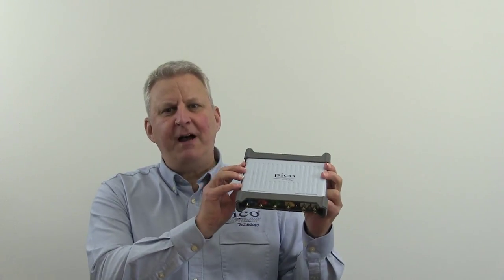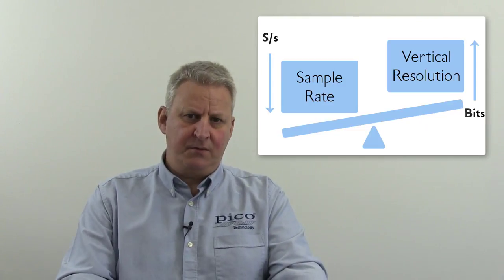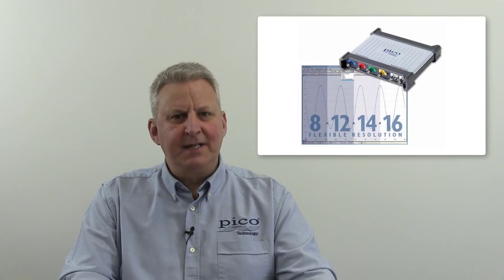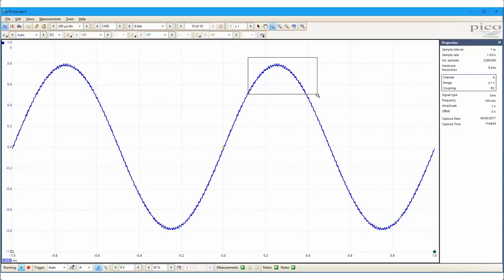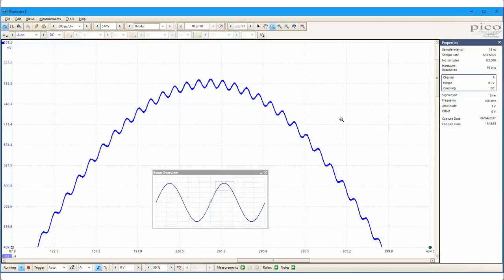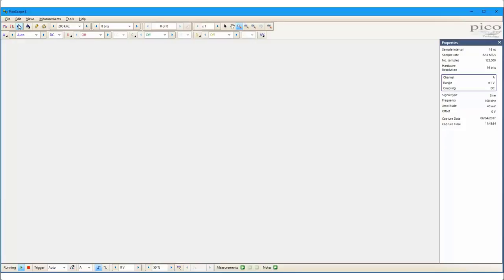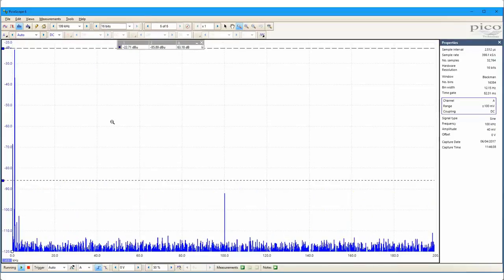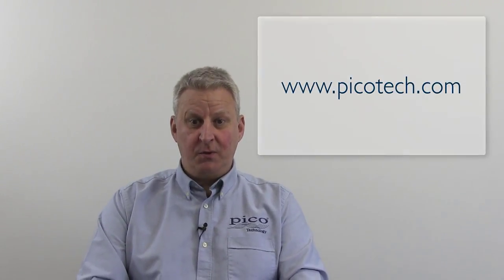PicoScope 5000 Series flexible resolution oscilloscopes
Carl Bradbury explains how the features of the PicoScope 5000 Series set it apart from the competition.